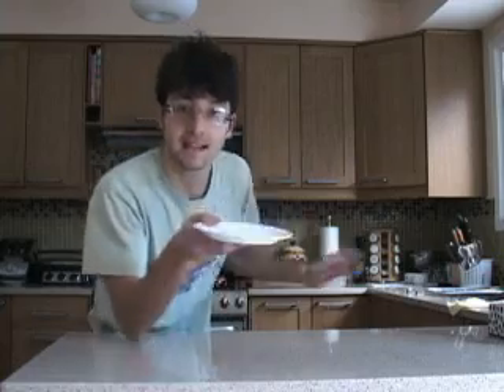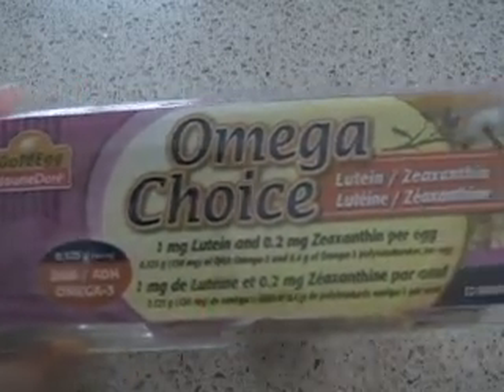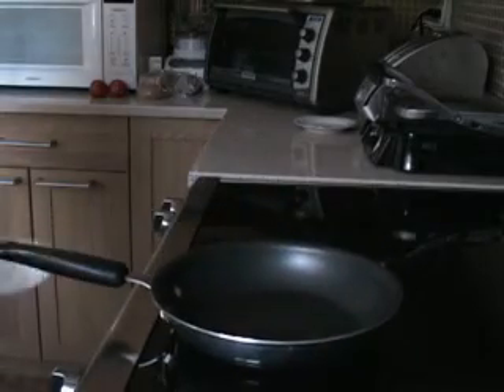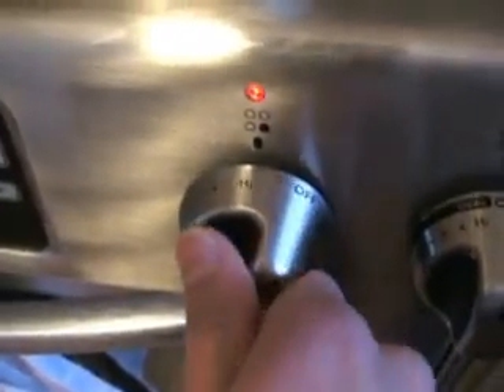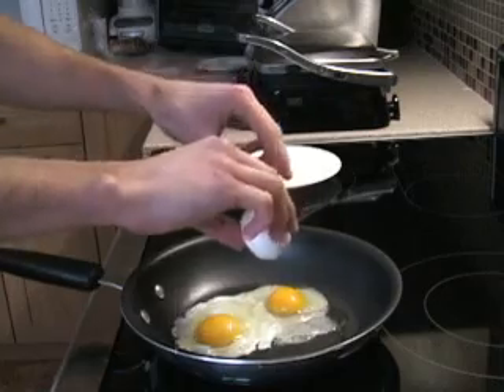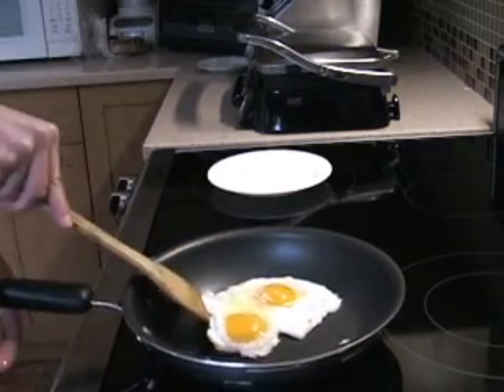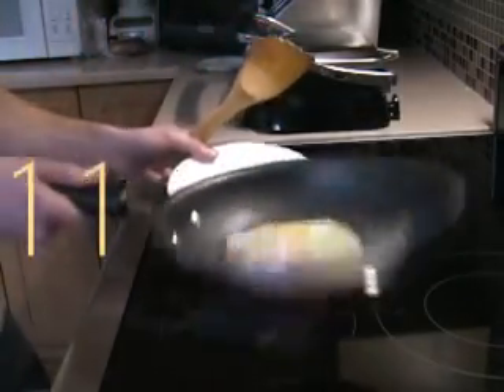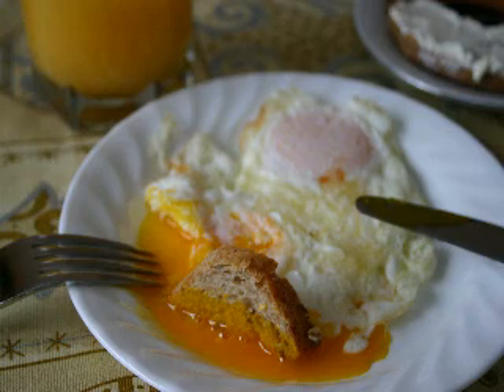Overeasy eggs with cheese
This is the ideal American breakfast, the secret is to pay close attention to the entire process and take the eggs off the pan within 12 seconds after flipping them!